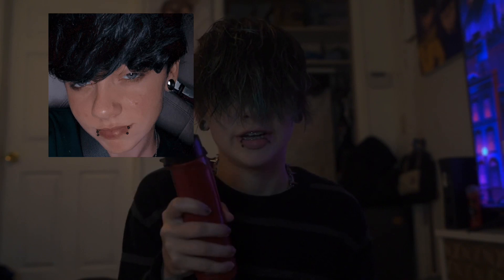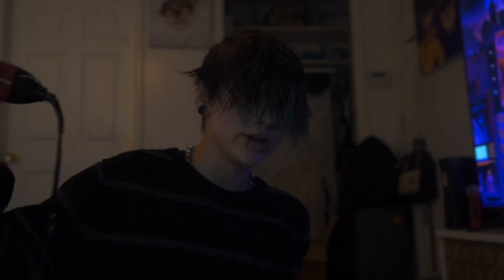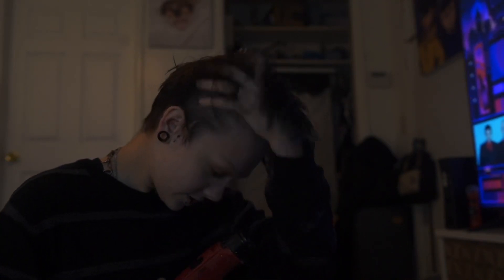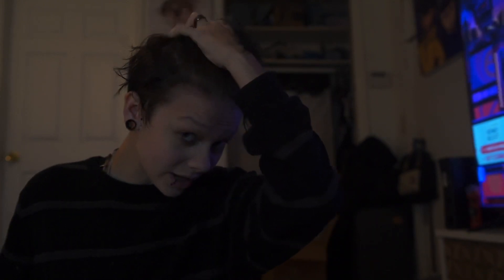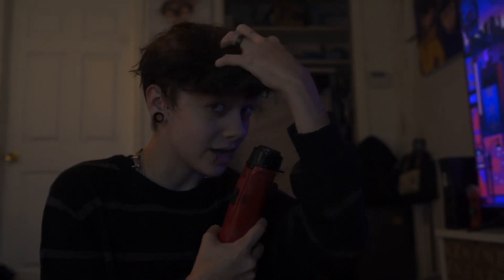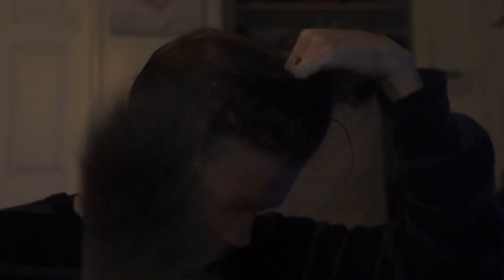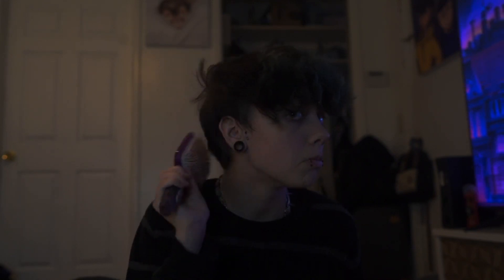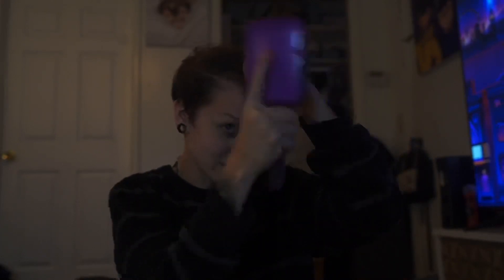How I style my hair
Your hair might not always do this. Everyone’s hair is different!